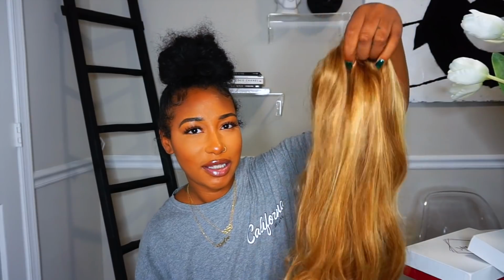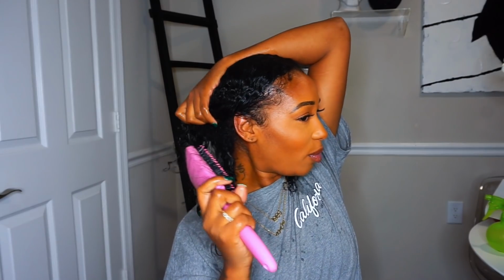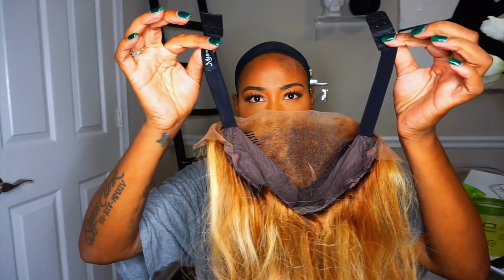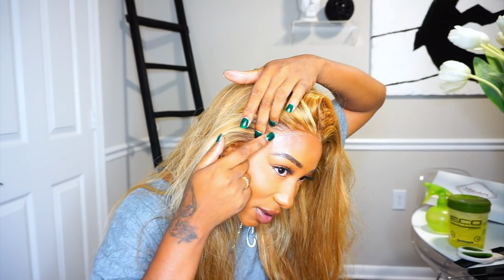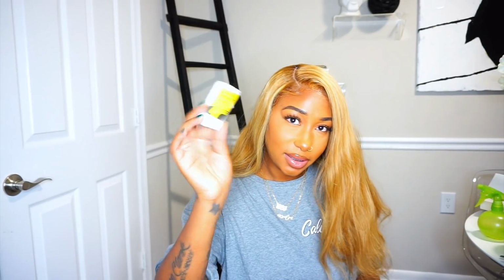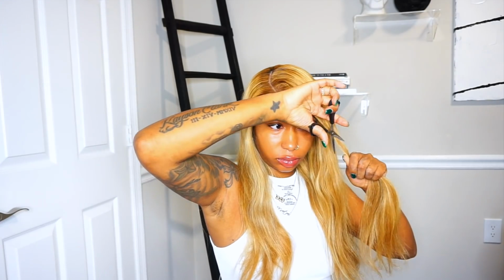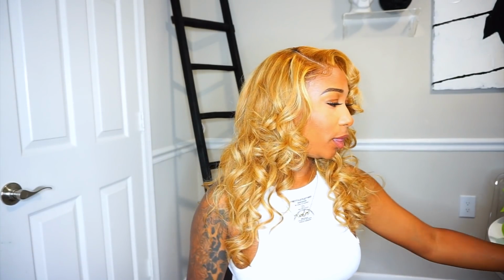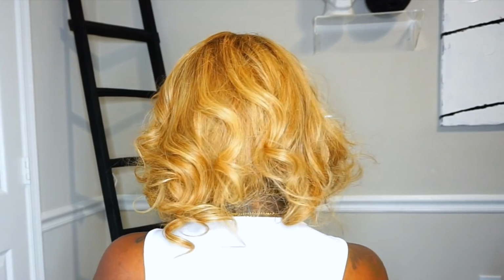DONT WANT TO CUT YOUR HAIR? TRY THIS FAUX BOB! | Lace Front Wig Install| Ft. MYFIRSTWIG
Hey Guys! Check below for links to this hair

THECOLOURPLUG - MALAYSIAN VIRGIN HAIR BLONDE HIGHLIGHT WAVY LACE WIG - TCP004